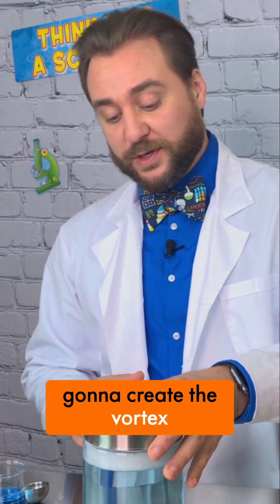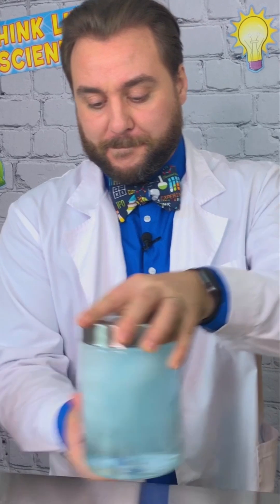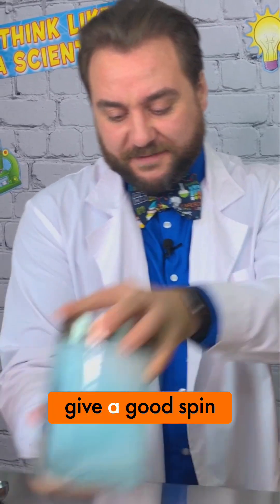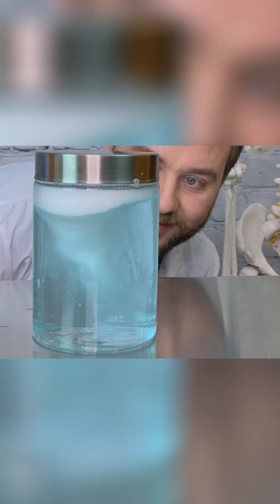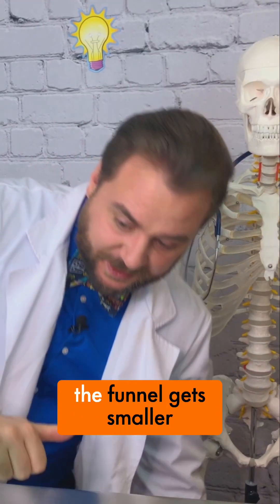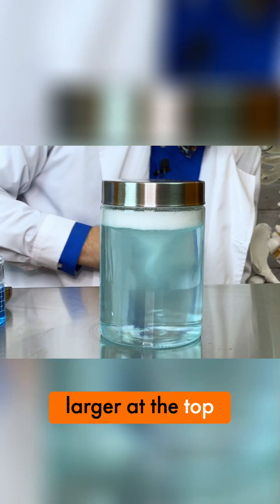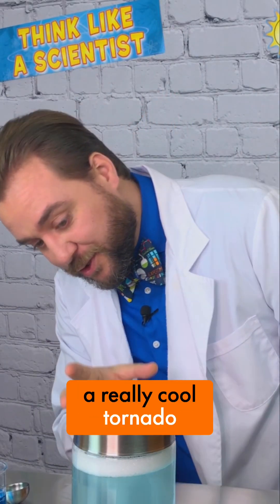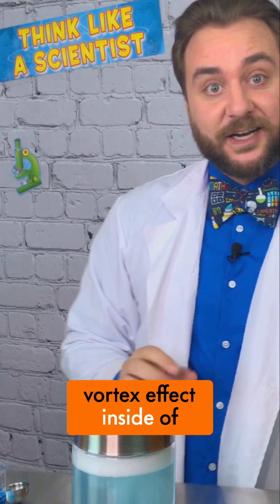Create a Stunning Tornado Vortex with Mica Powder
Experience the magic of science as we create a mesmerizing tornado vortex in a jar! Watch how adding gray mica powder transforms the effect into a dramatic storm. Get ready to unleash your creativity with this fun and educational project!